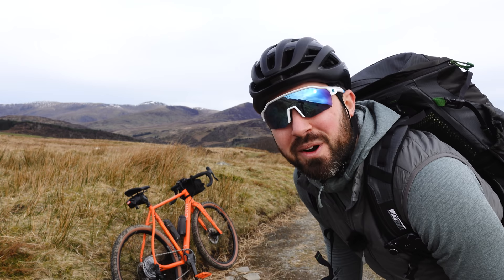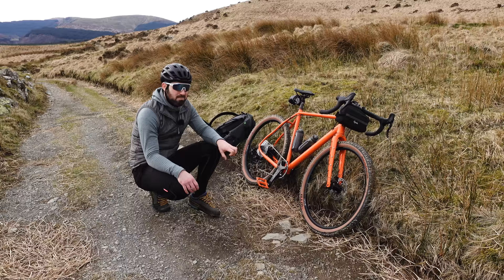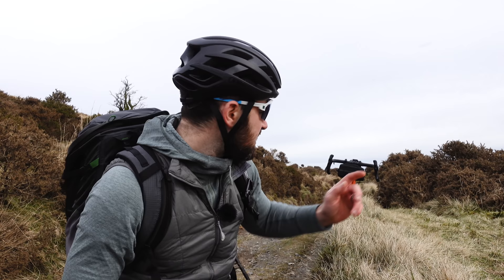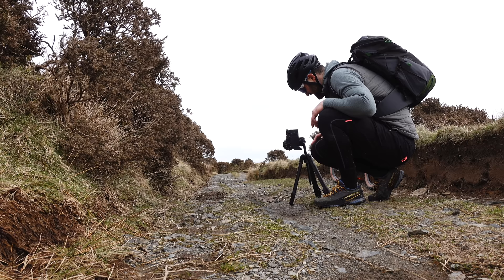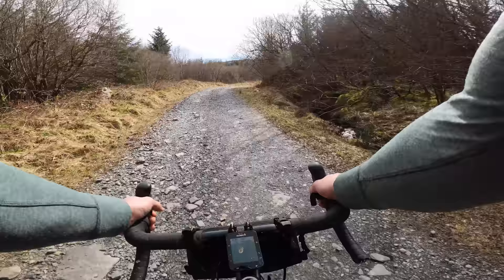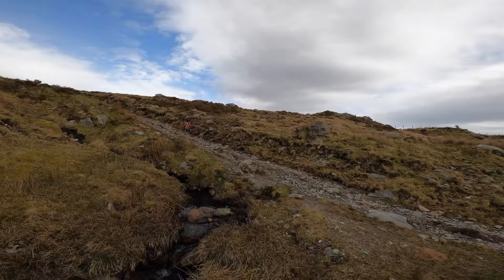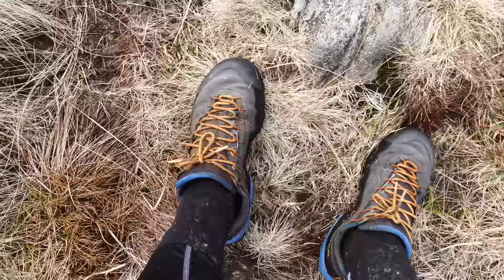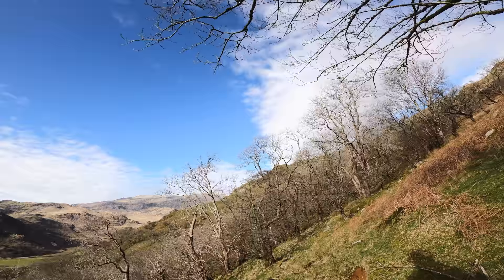Why I bought the world's most boring lens...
This week I went out into the mountains of Wales for the first time this year, to take photos of my new bike with my new lens - it was very exciting. I talk about why that lens is boring, and about why bikes are so useful for photography... Check out my bike